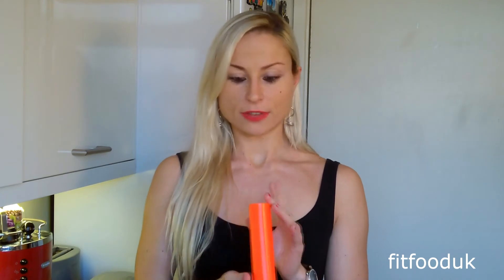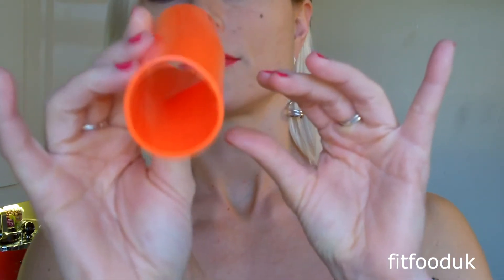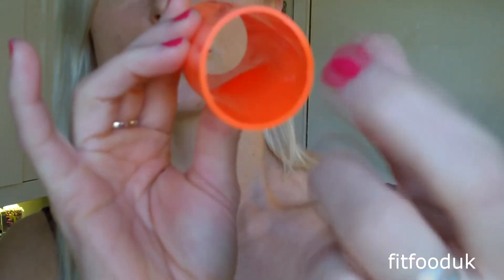Kitchen gadget: garlic peeler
Hey guys,
Here's about another fave kitchen gadget of mine :)